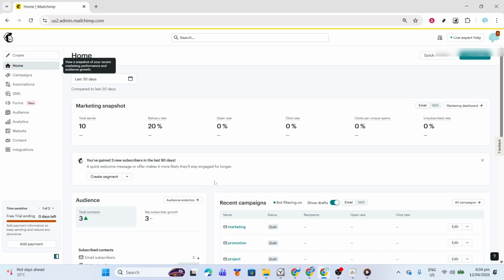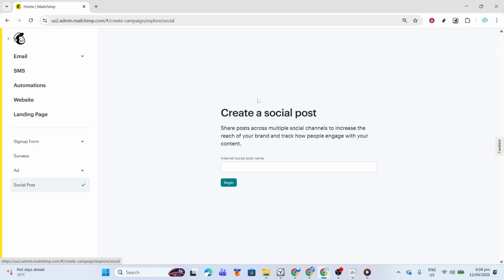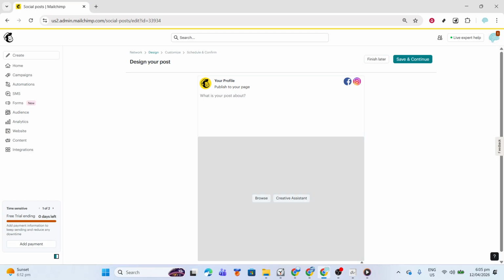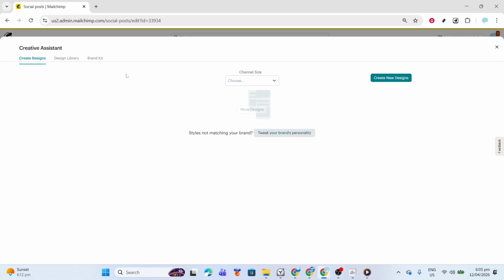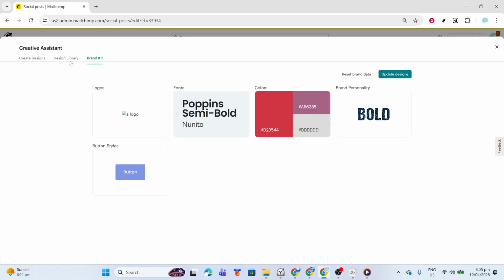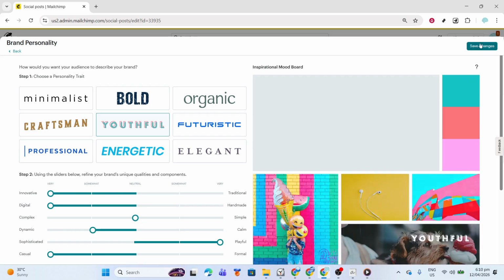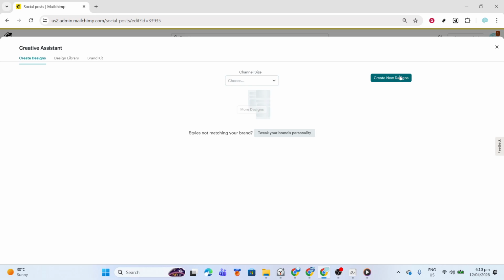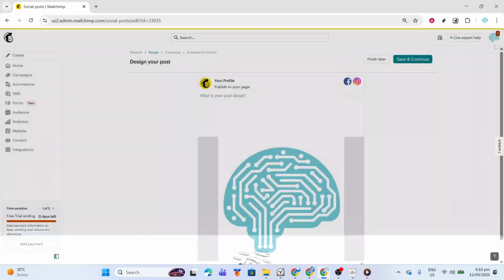How To Use Creative Assistant In Mailchimp (Tested)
In this video, we discuss how to use Creative Assistant in Mailchimp to instantly generate perfectly sized, on-brand graphics for your emails. Letting the AI graphic designer email tools handle image creation streamlines digital content creation. Dive into this Mailchimp tutorial for automated brand design.

00:00 Intro
00:12 Click Create button
00:18 Select Social Post option
00:32 Access Creative Assistant from menu
00:44 Enter internal social post name
01:05 Click Begin button
01:10 Select social network
01:28 Click Creative Assistant button
01:30 Creative Assistant overlay opens
01:33 Create Designs tab
01:40 Design Library tab
01:50 Brand Kit tab view
02:13 Media player popup
02:17 Brand Personality selection screen
02:40 Click Save Changes
02:46 Update designs button
02:50 Final walkthrough summary
02:57 Error message and brain graphic